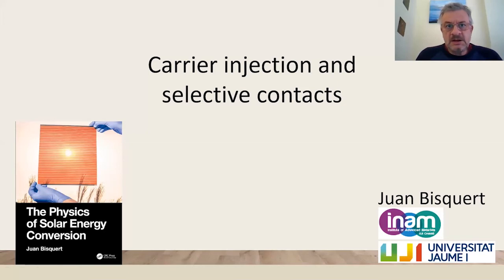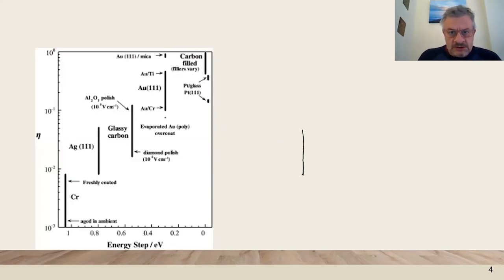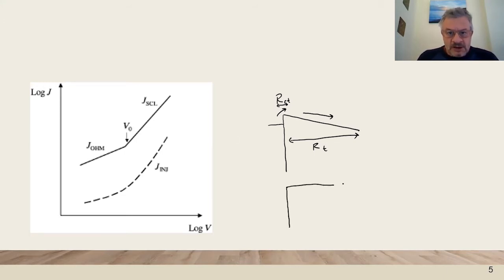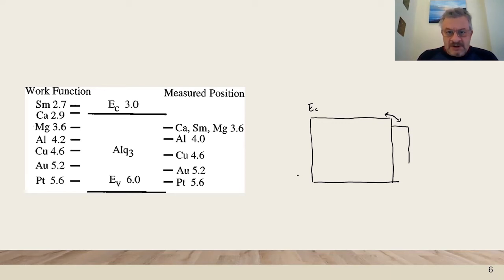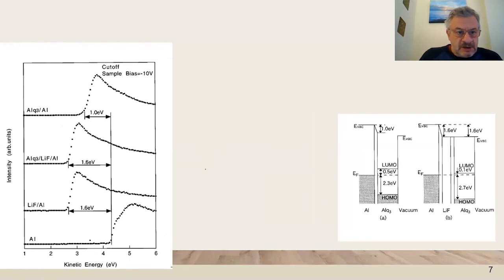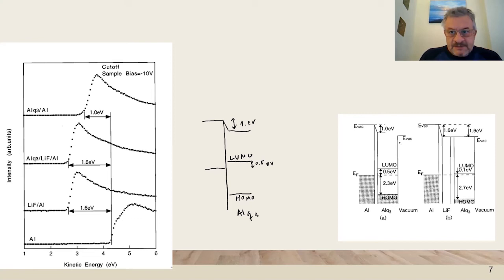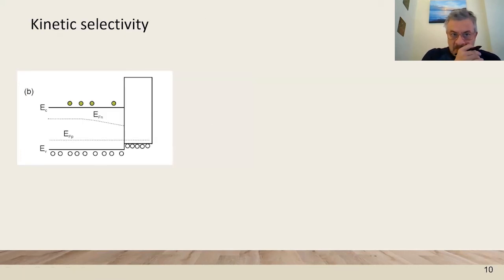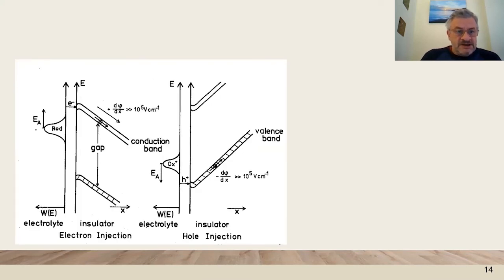PSEC 11. Carrier injection and selective contacts